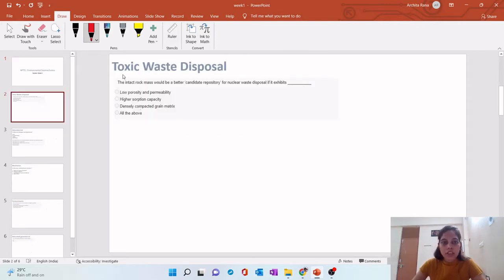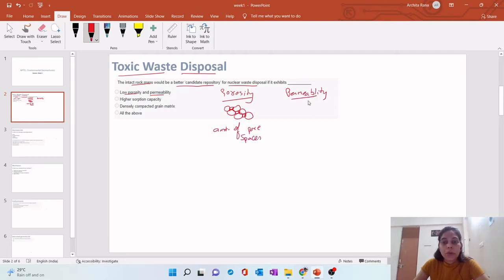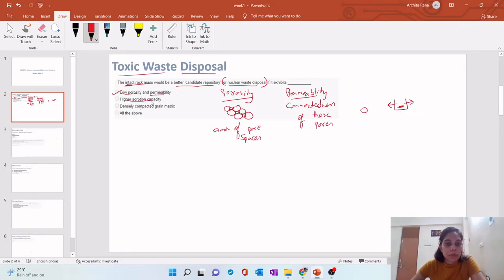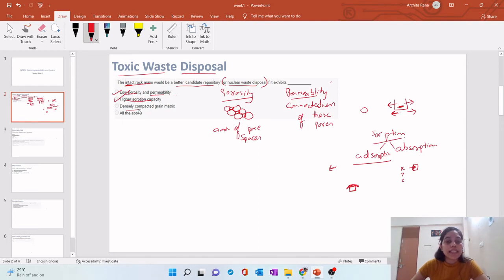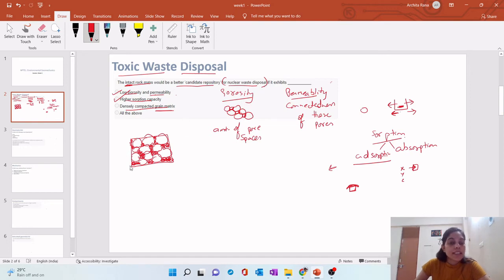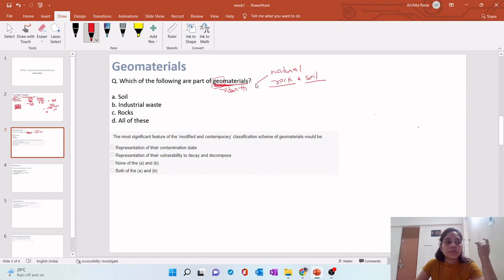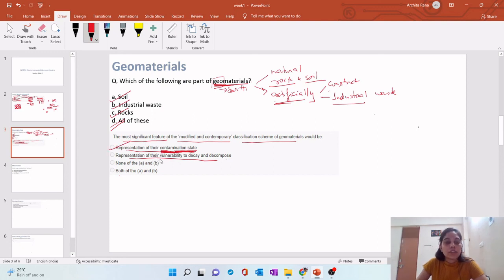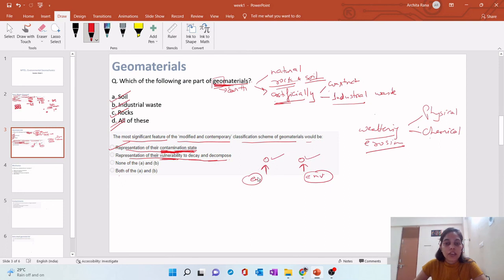Session 2: Part 1 - Week 1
This is session 2 for the week 1 assignment on the NPTEL environment geomechanics course.